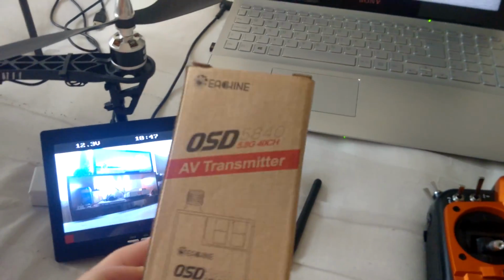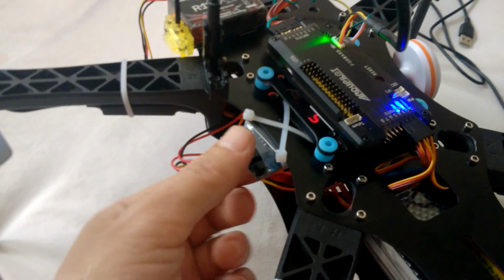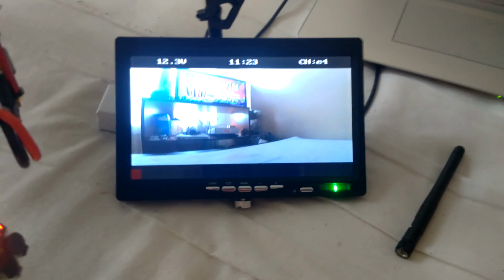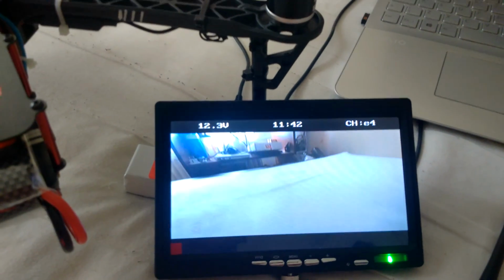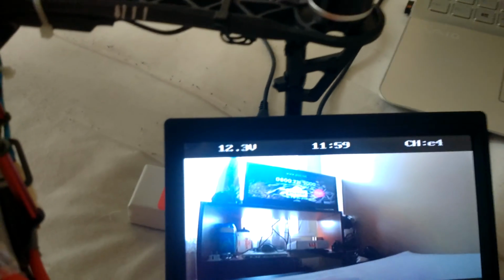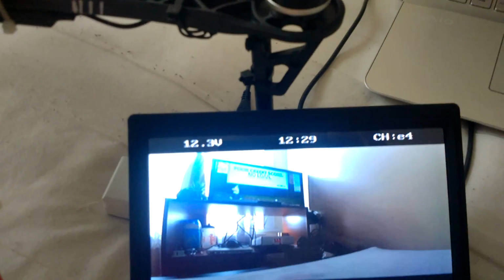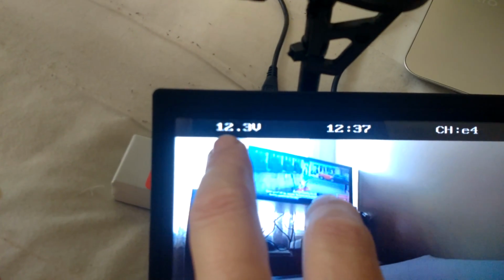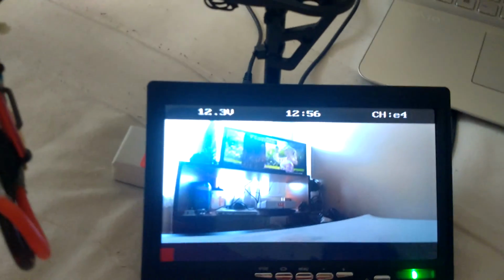How is the OSD voltage time&channel seen on Eachine 5840 transmitter Fpv Monitor (Bangood.com)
As u can see on the monitor u can see the voltage the time & the channel
Specification:User Manual
Brand name: Eachine
Item name: OSD5840 5.8G 600mw 40CH AV Transmitter Module
Frequency: 5.8G 600mw
Channel: 40CH
Input voltage: 7-26V
Output Impedance: 50ohm
Output Power: 27-28dBm
Operating Voltage: 7-16V
Supply current: 220mA
Operating temperature: -10-+85℃
Video Band width: 8.0MHz
Audio carrier Frequency: 6.5MHz
Video input Level: 0.8-1.2Vp-p
Video input Impedance: 75Ohm
Audio inout Level: 0.5-2.0Vp-p
Audio inout Impedance: 10KOhm
Antenna Connector: RP-SMA Connector
Dimensions: 54X32X10MM
Weight: 22g
I will post more details after i will test it properly